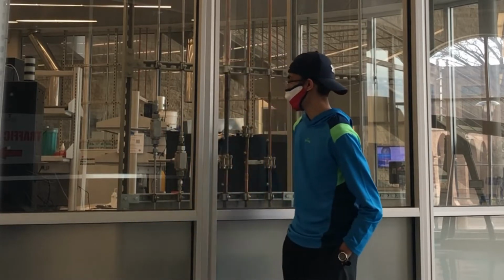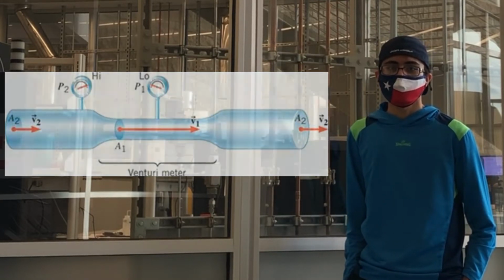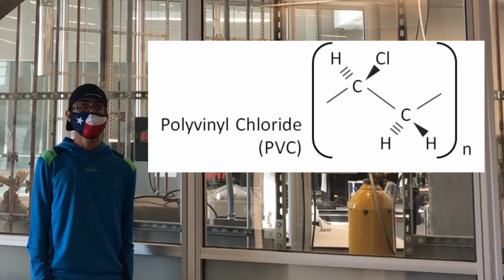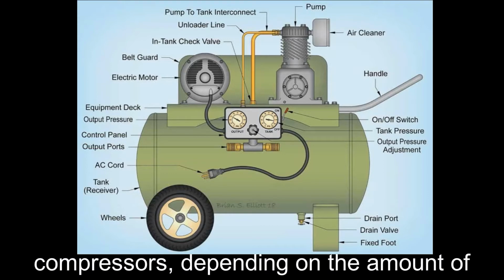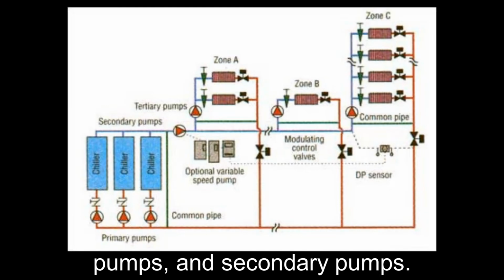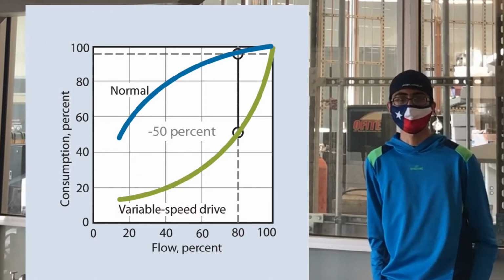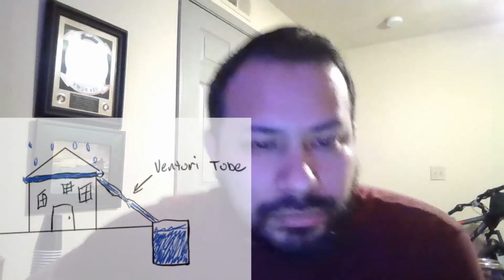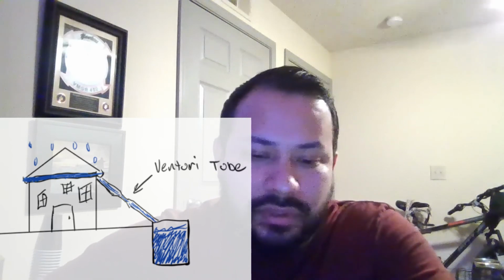Can a Venturi Tube System put an end to freezing pipelines?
This is a project I did for my Bio-Inspired Design class in Texas Tech University.

Special thanks to my friends Gabby Farinas, Nathan Neal, and Carlos Chavez for helping me make this video!